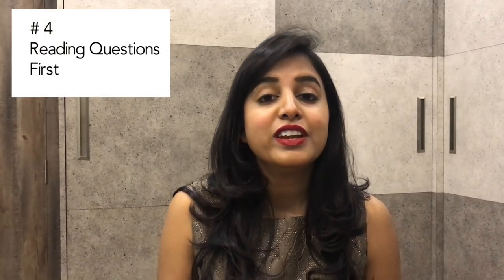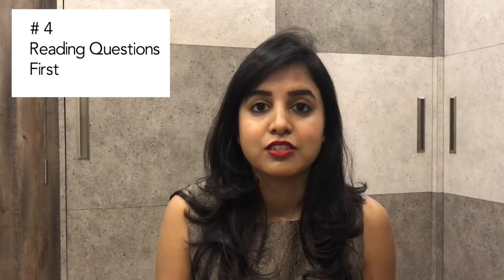How I Scored 9 Bands in Reading | Part 1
In this video, I'll share with you some tips to help you score above 7 Band in IELTS Reading.
I have scored 9 Band with these tips and can guarantee that these definitely work.